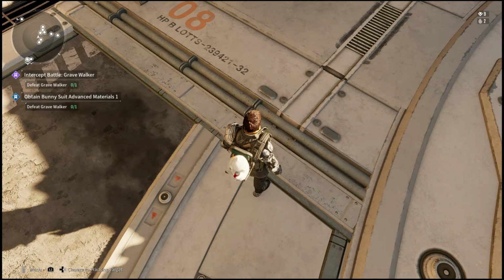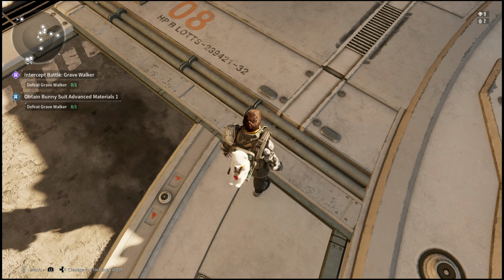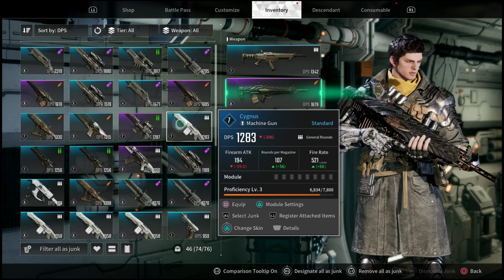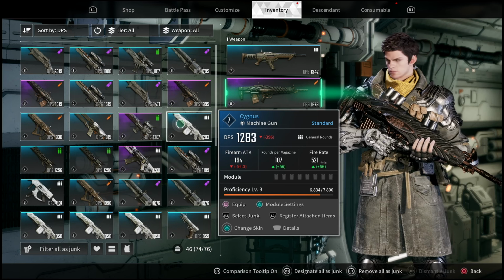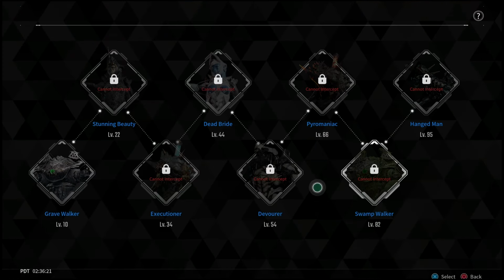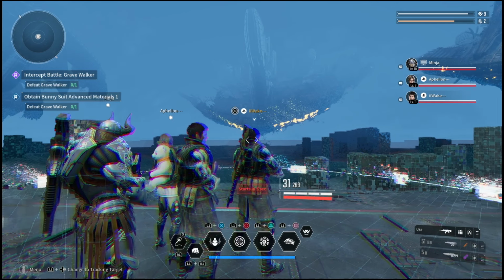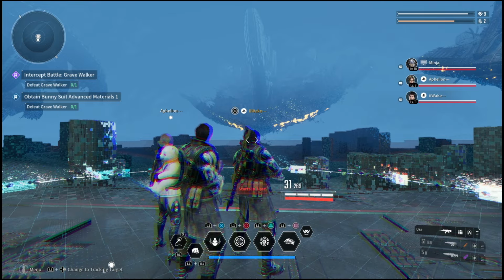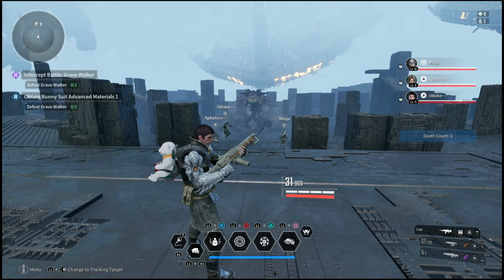How to "defeat grave walker" The first descendant | Obtain Bunny suit advanced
How to "defeat grave walker" The first descendant